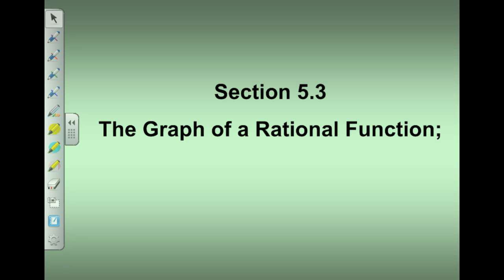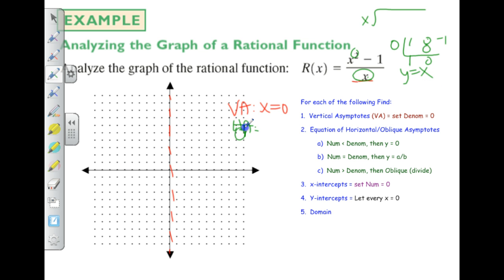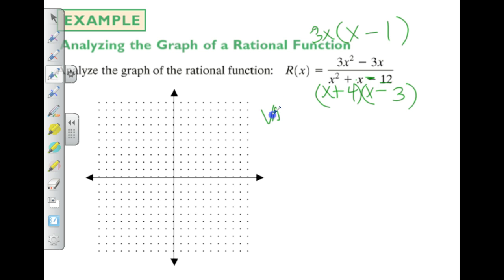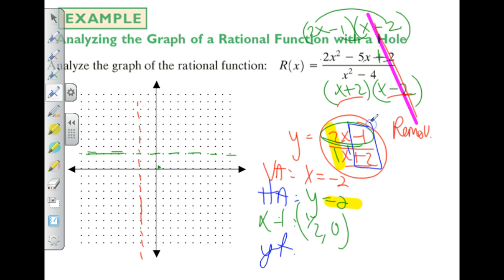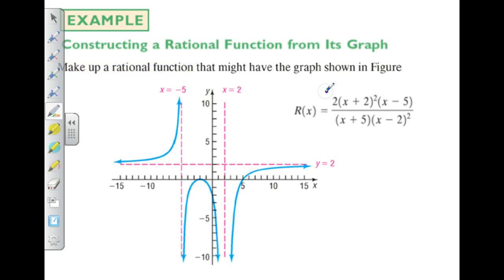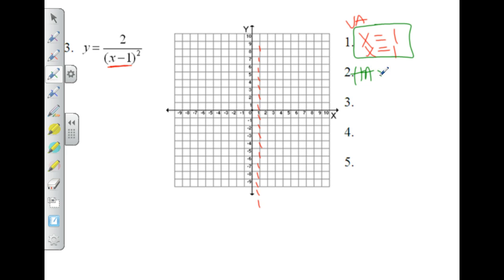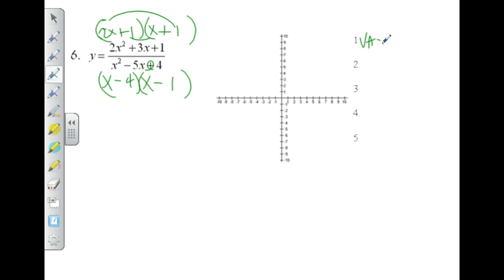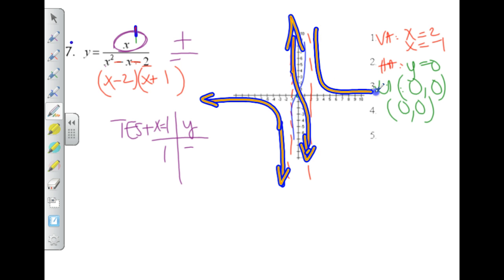College Algebra Sec 5.3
Graphing Rational fuctionsVertical asymptotes, horizontial and oblique